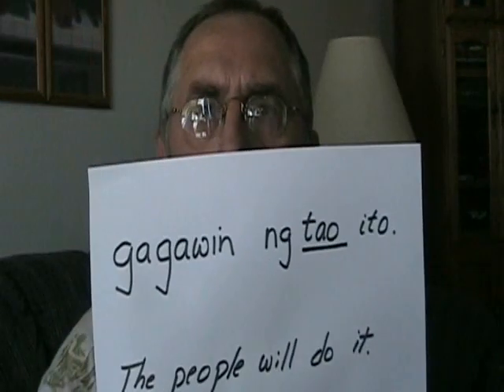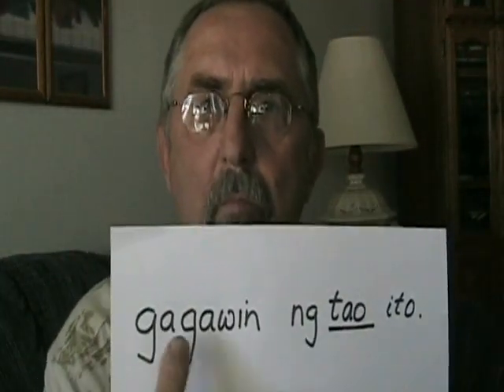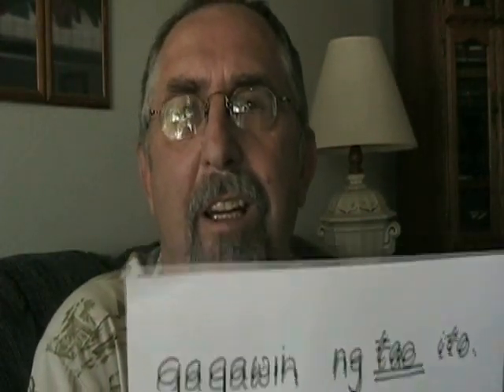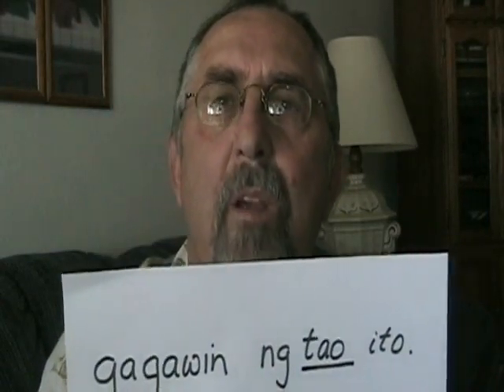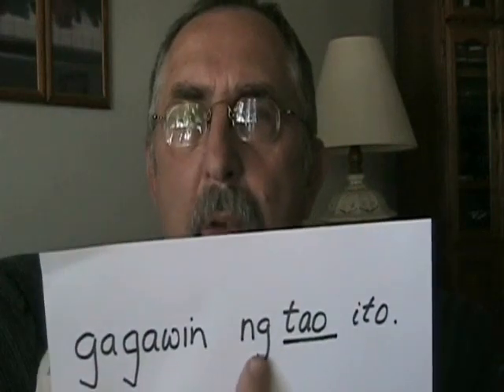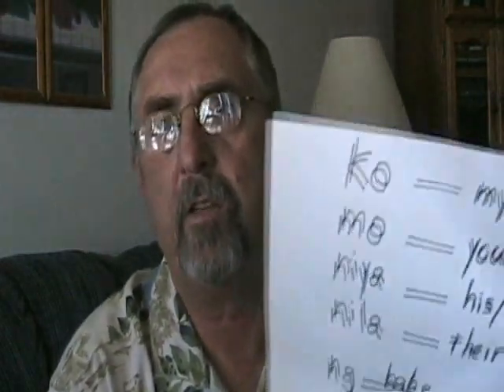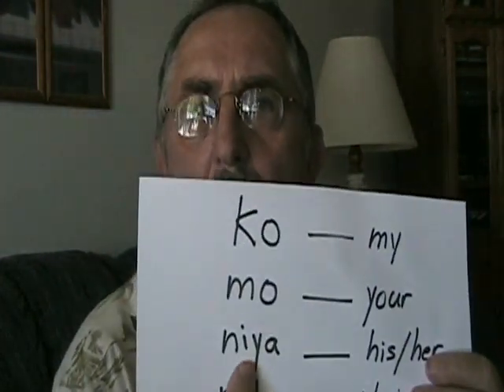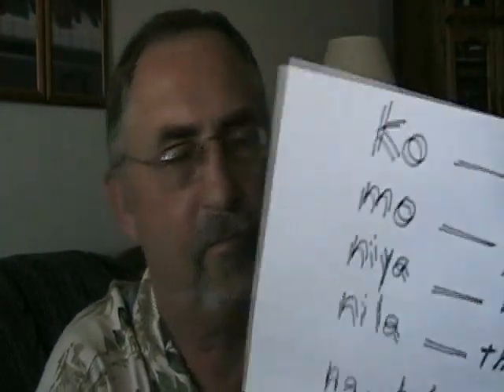Learn Tagalog Part 8 "ng"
Linguist Bud Brown shares some insight into the use of "ng" in Tagalog. Philippine Television Appearances